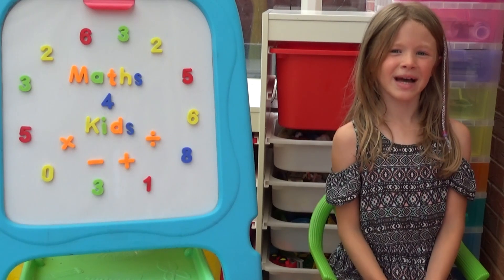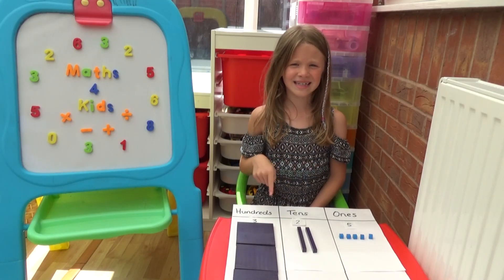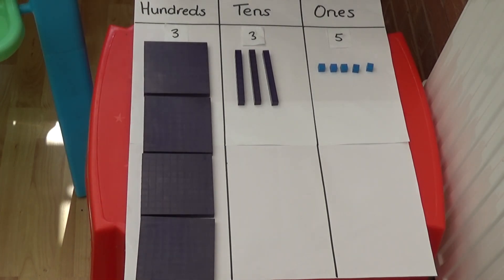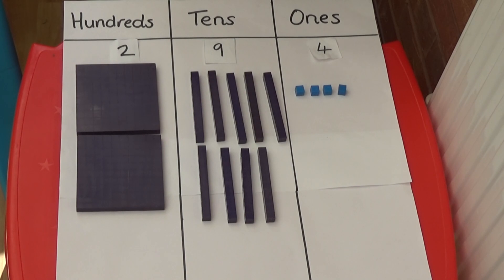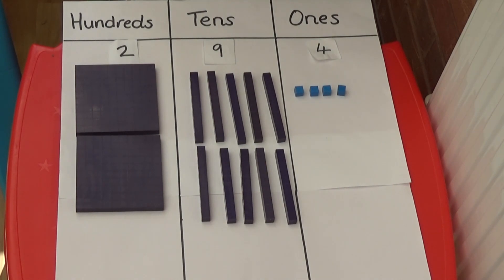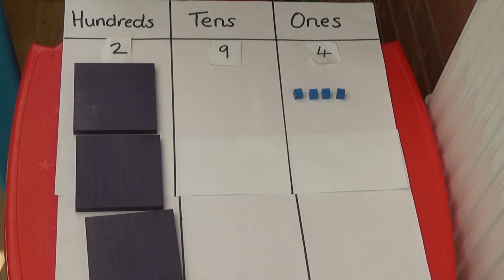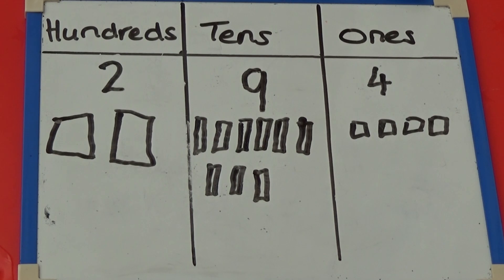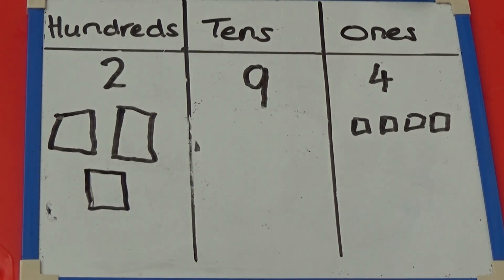Place value - Adding 10 and 100 using Base Ten Dienes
In this video we begin by use Dienes Base 10 blocks as a concrete resource to help children understand how to add 10 and 100 to any number. We then progress to recording the concrete resources pictorially. We initially look at calculations where only the tens or hundreds columns are affected. We then progress to looking at what happens when other columns are also affected.